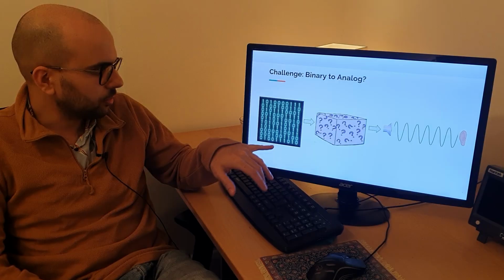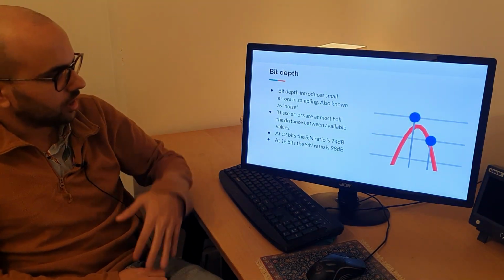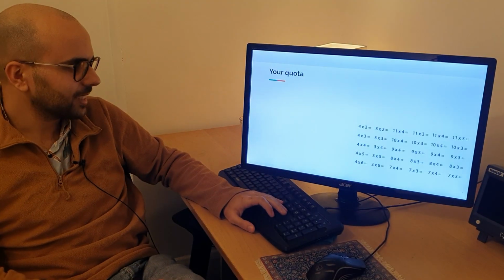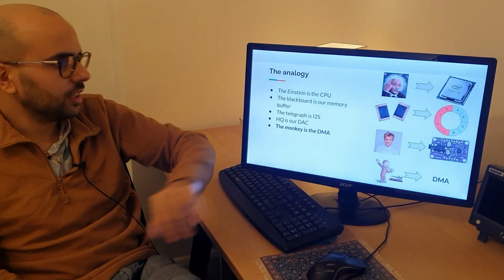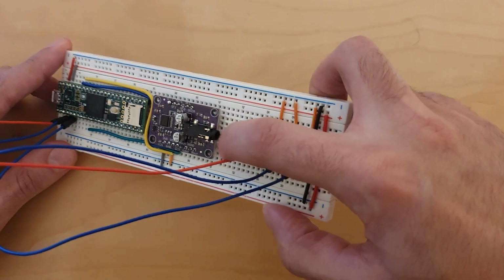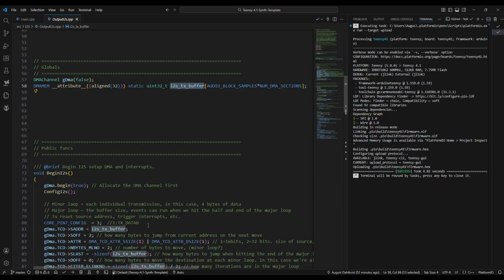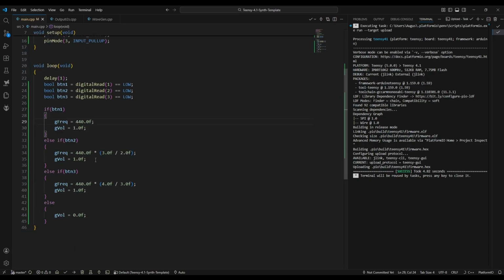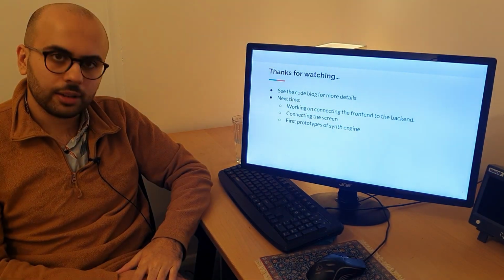Building a basic audio module with Teensy 4.1 - Ep 2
In this episode we build a basic synth module using a Teensy4.1 microcontroller and external DAC.

First an all-time great YouTube video about digital audio. This dives much deeper into sampling and myths surrounding digitial audio.

Article that explains much more about the "Nyquist" limit which I talked about briefly in this video.